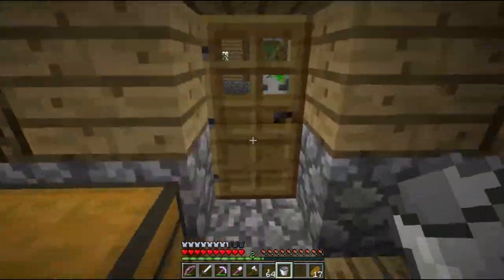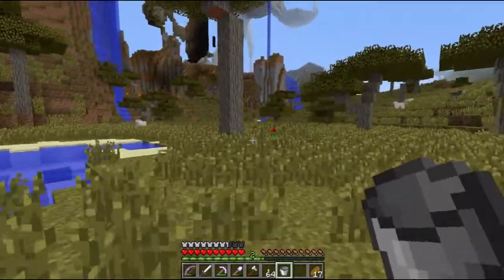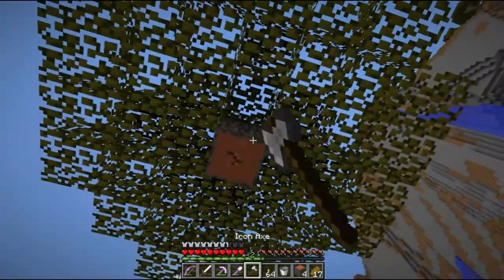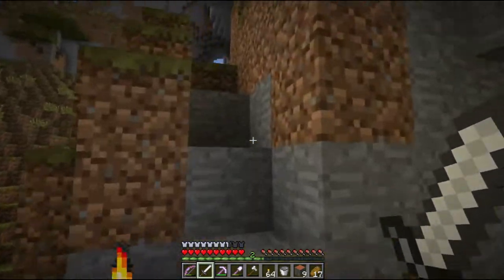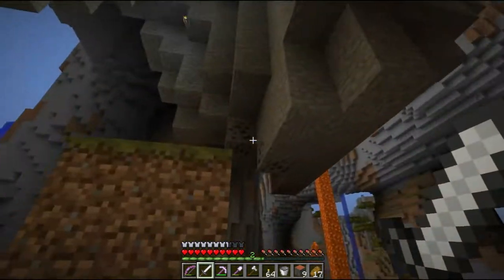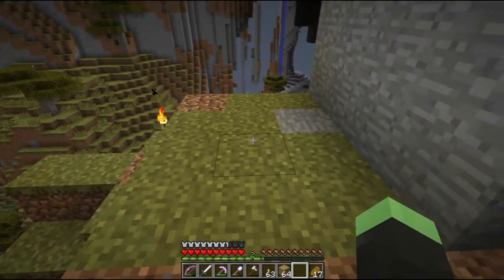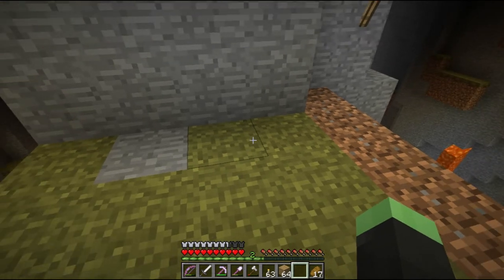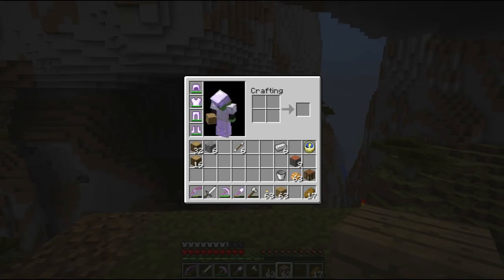Minecraft SSP With 1blockatatime Episode 004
Time to get balls deep in 1.7 SSP. Come with me on my journey on the update that changed the world!